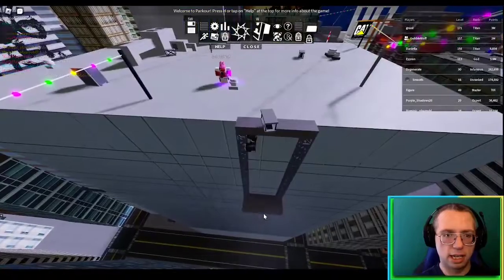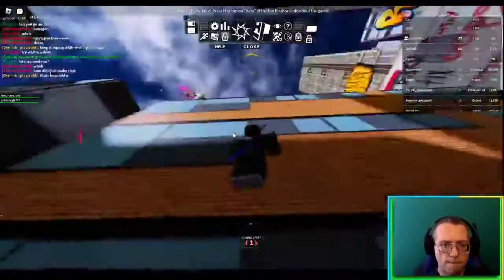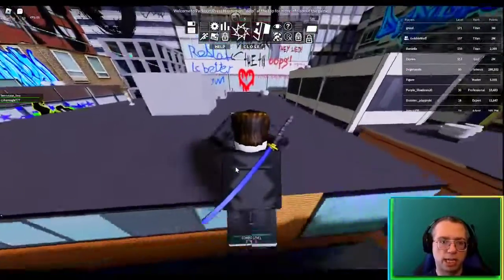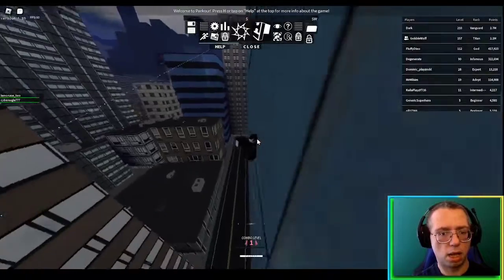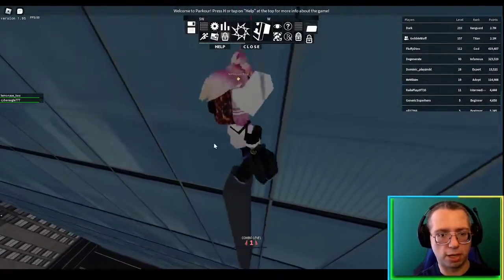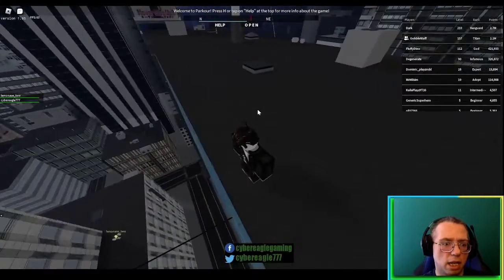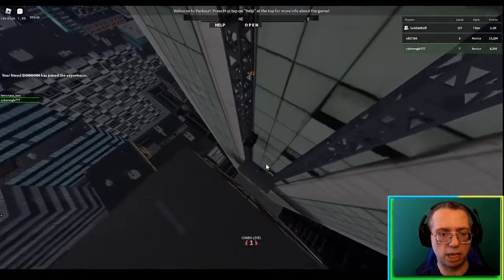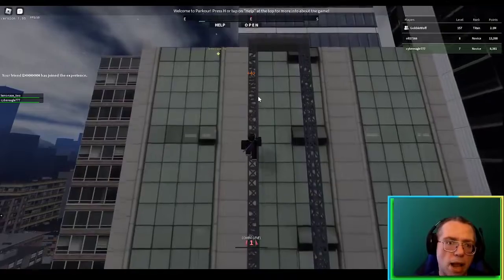So Many Fails! | Roblox Parkour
No. I can't give you Robux or VBucks.

Wonder how many people read this far

*Due to a glitch in Youtube Studio, all of my past video descriptions were erased, meaning Minecraft server IPs, mod download links, and links to other channels are gone. My apologies to everyone. If you need information on a mod/server/etc/, I would recommend listening to the video till I say the name, then searching for it in Google.